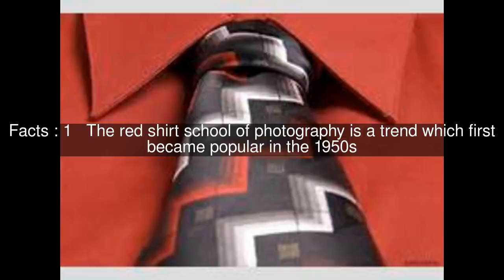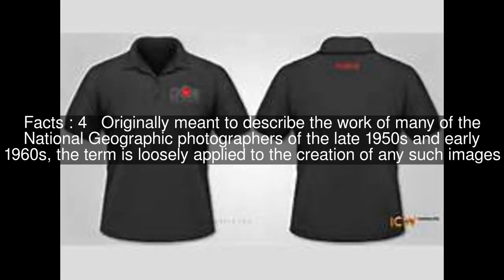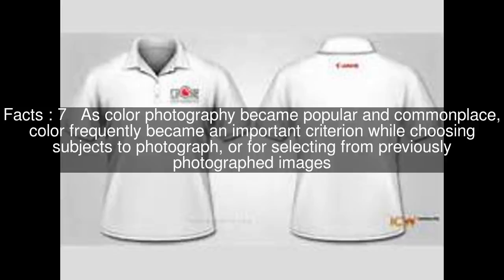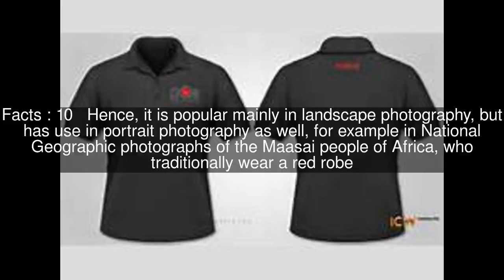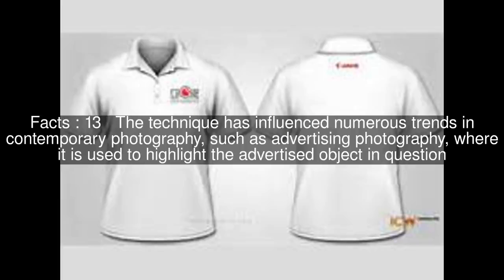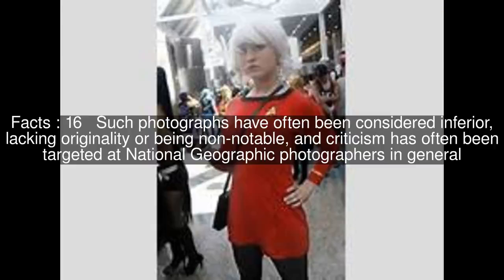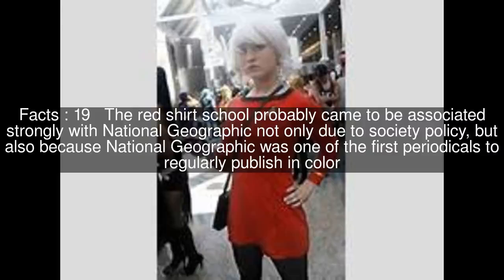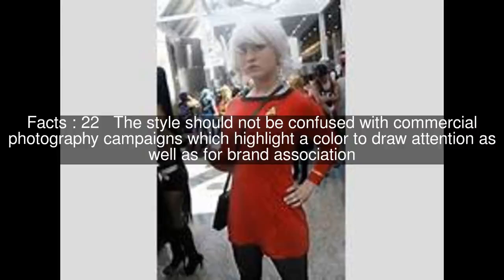Red shirt (photography) Top #23 Facts